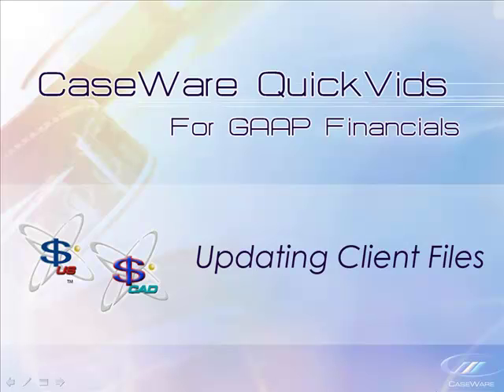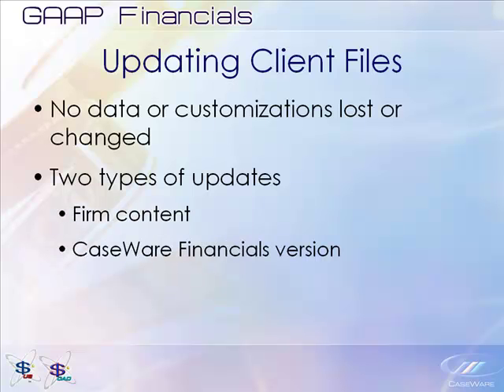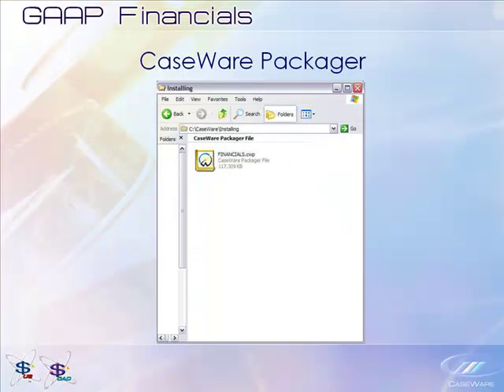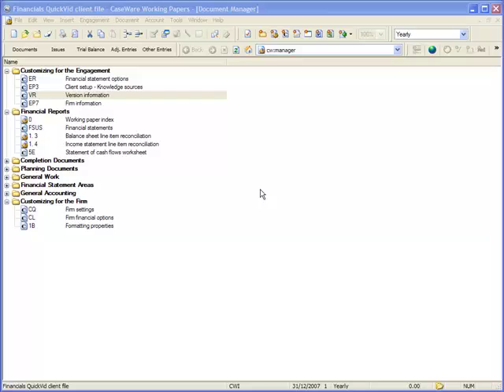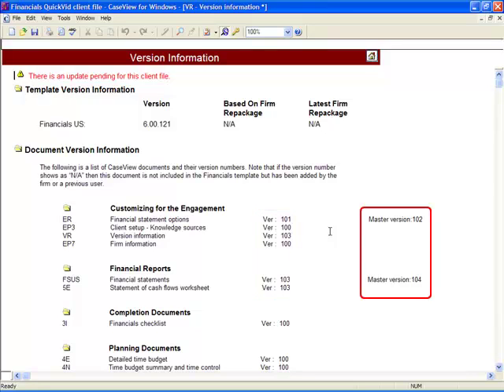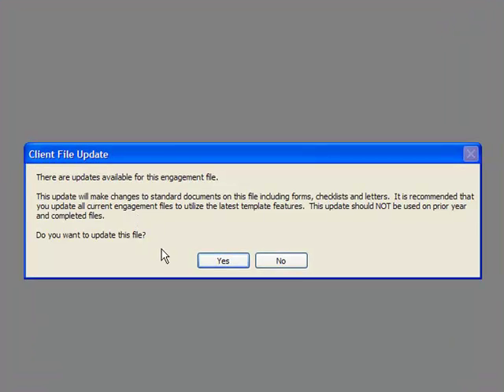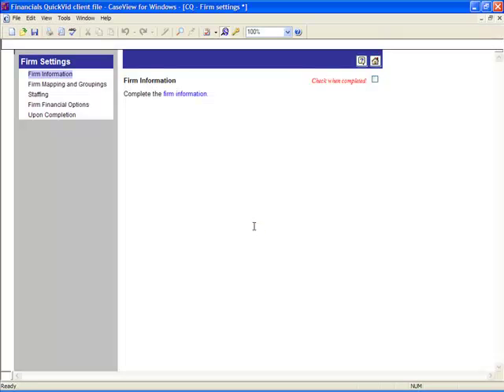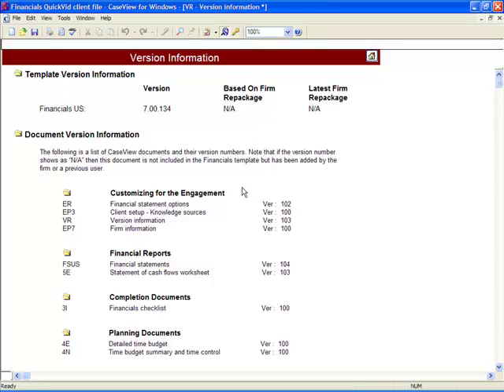GAAP Financials: Getting Started - Updating Client Files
This video will demonstrate how to update existing client files to a newer version of CaseWare Financials and/or how to update the existing client file for changes to firm content.